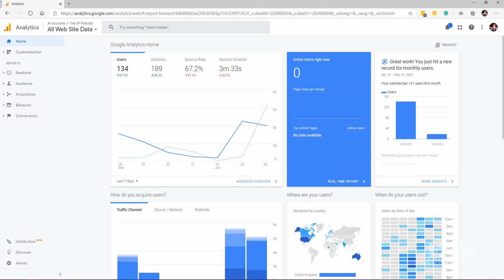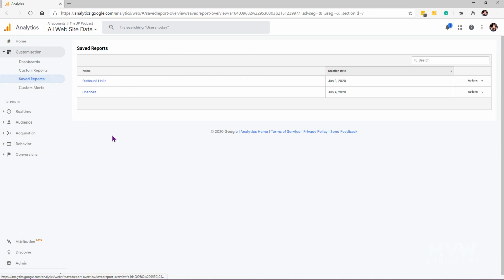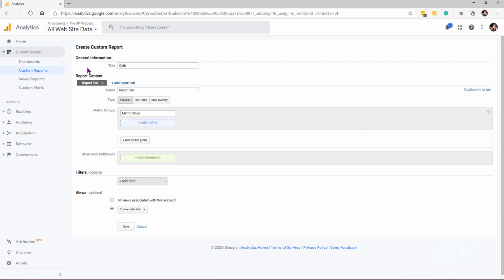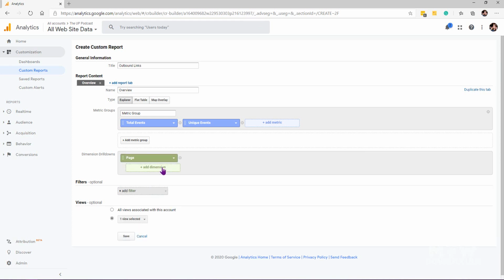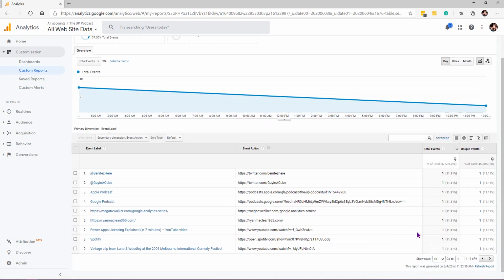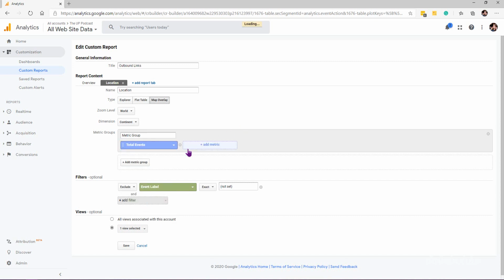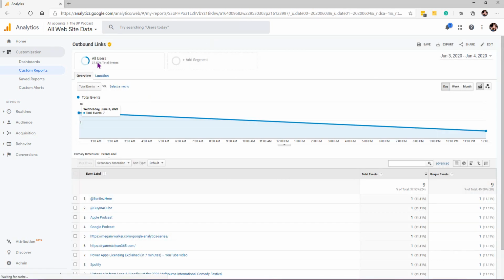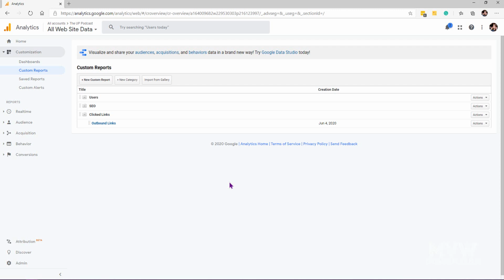Part 13 - Creating Google Analytics Custom Reports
🧿 Creating Google Analytics Custom Reports 🧿
Now that you've been reviewing your data in Google Analytics, hopefully you are starting to find what's most valuable and useful to you. Having reports you can easily view, with information that works for your needs makes your analytics a lot more powerful. In this video we will look at creating custom reports in Google Analytics.